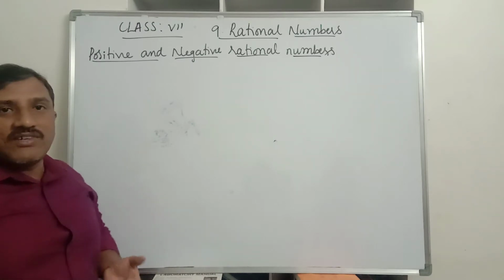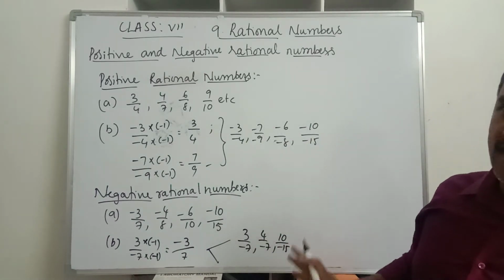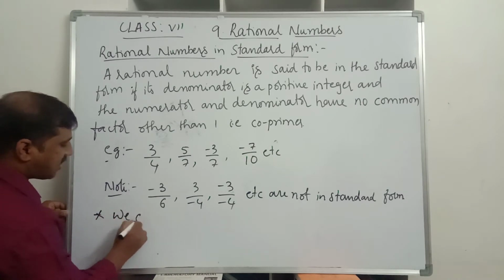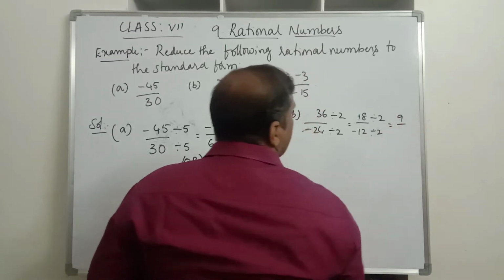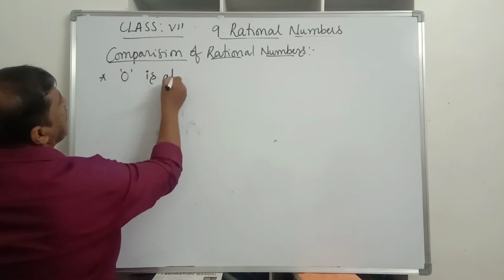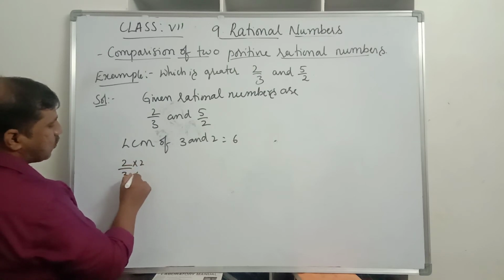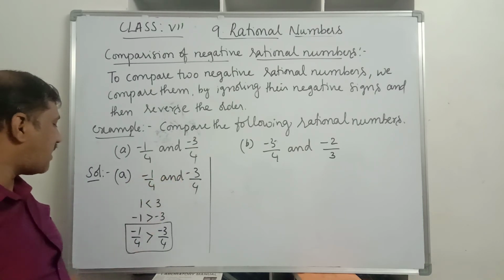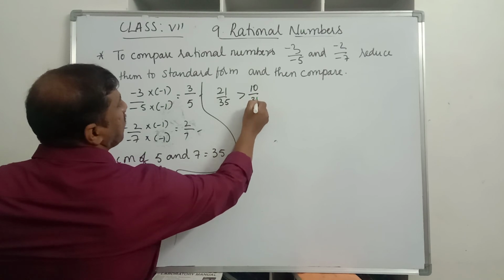Class 7 Maths Ch 9 Rational Numbers Part 2